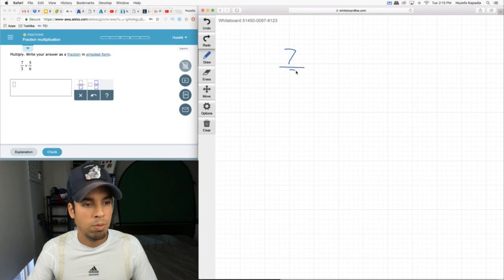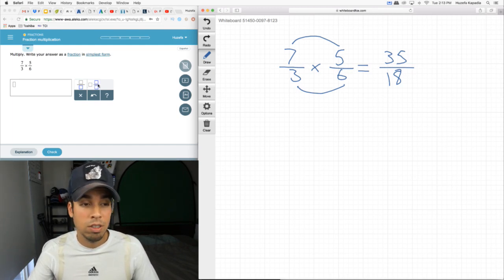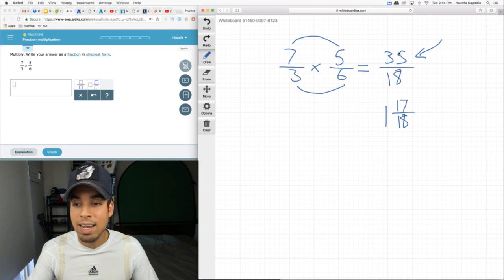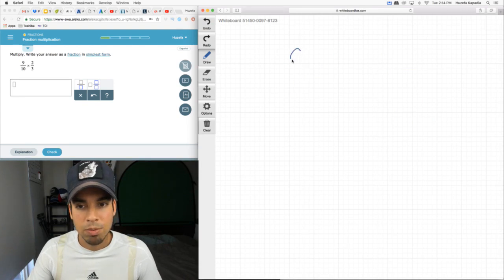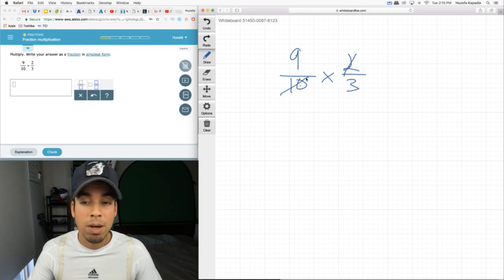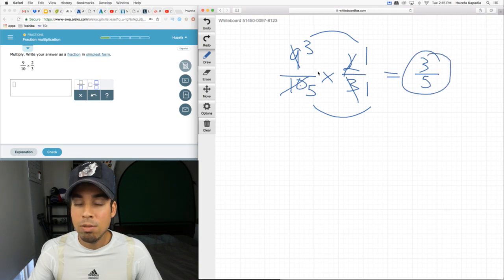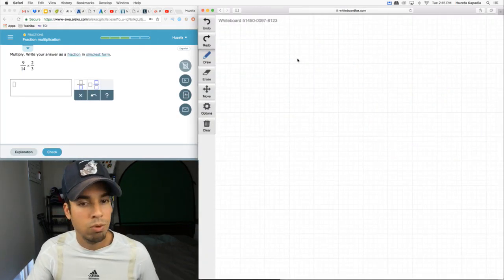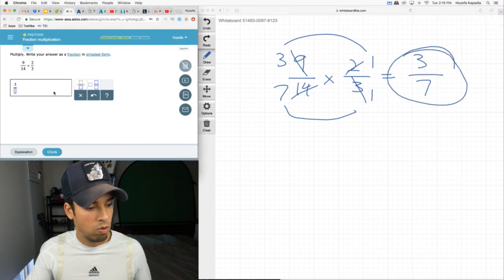ALEKS: Pre Algebra - Fractions: Fraction Multiplication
Check out this walkthrough of problems from the Pre-Algebra Pie for ALEKS, the online math curriculum for students everywhere. This is an explanation for how to tackle Fraction Multiplication.